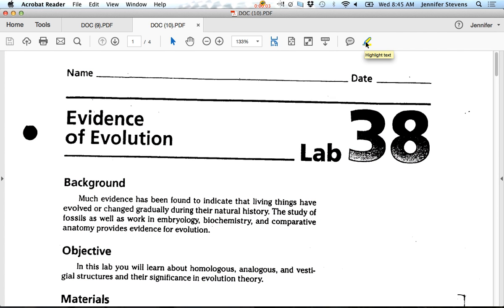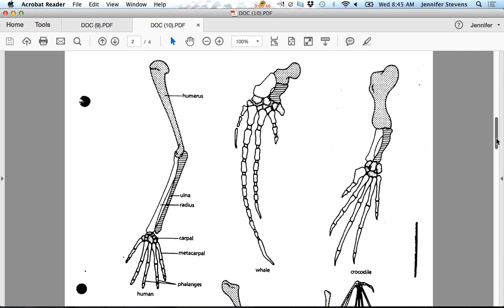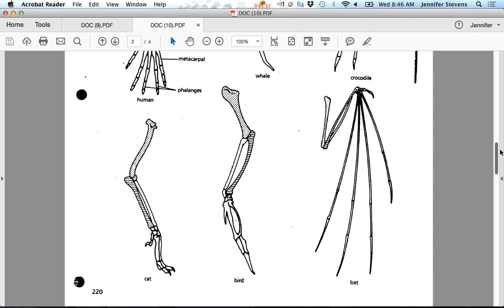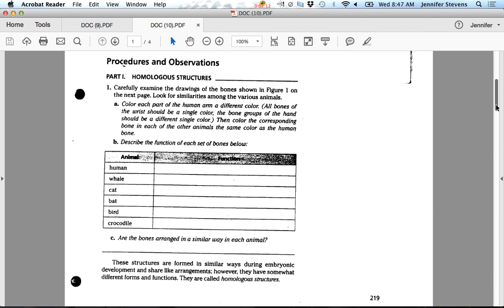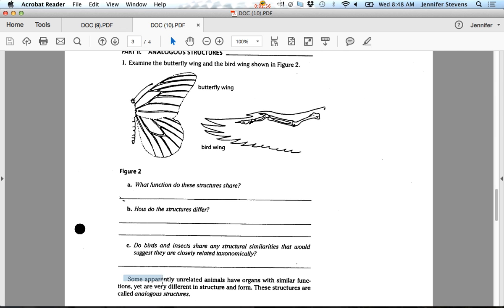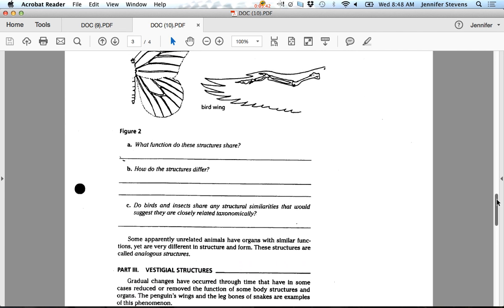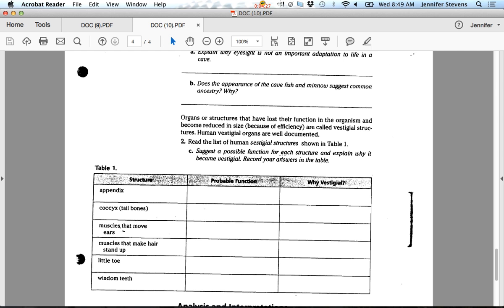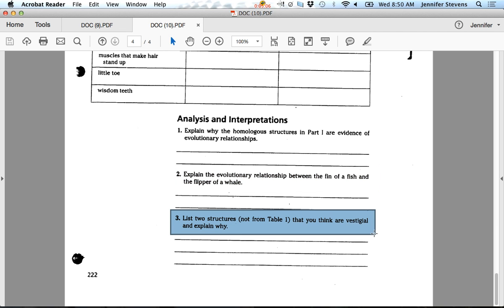Module 7 - Video 3 - Evidence of Evolution Lab Explanation